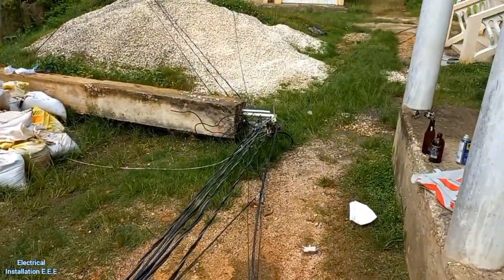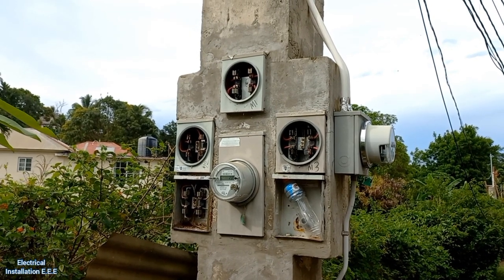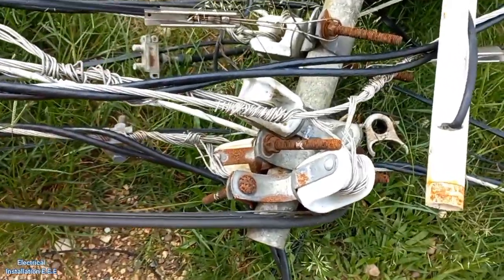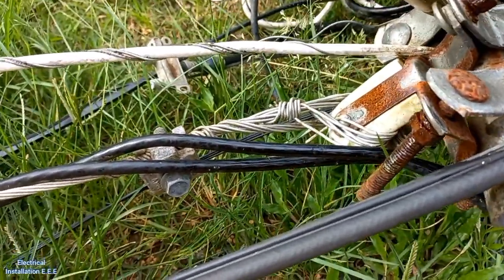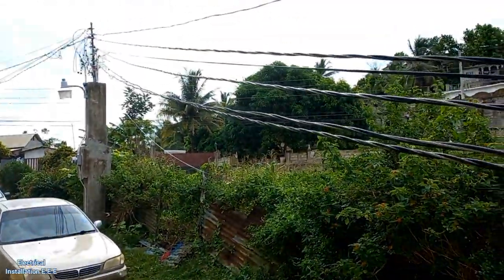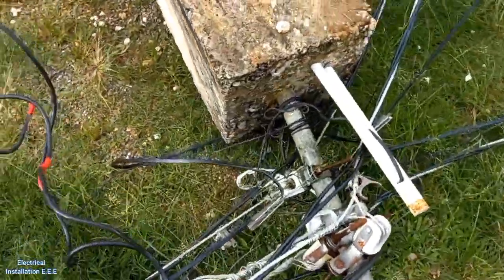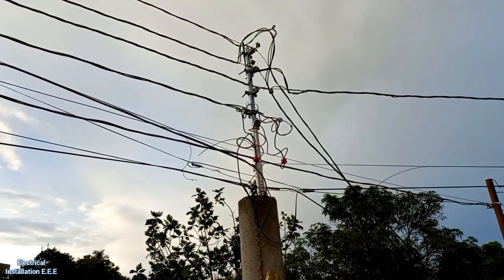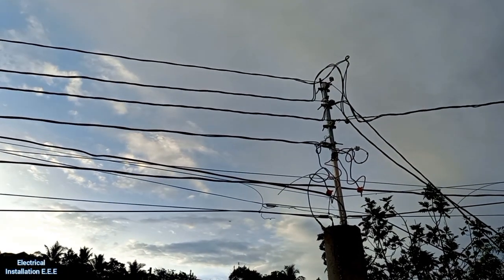Excellent techniques how to remove Triplex Cable Wires from one stanchion post to another post DIY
You are free to ask questions ..